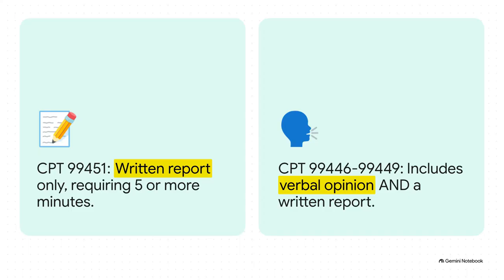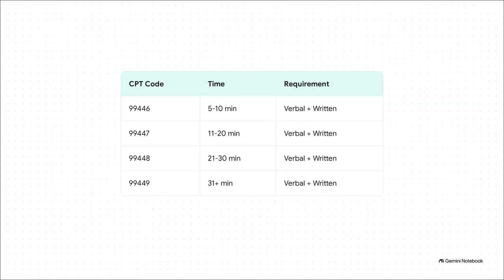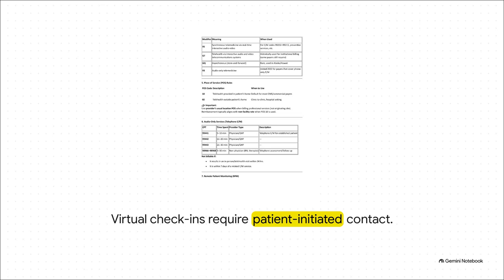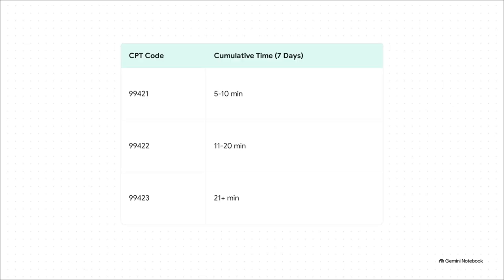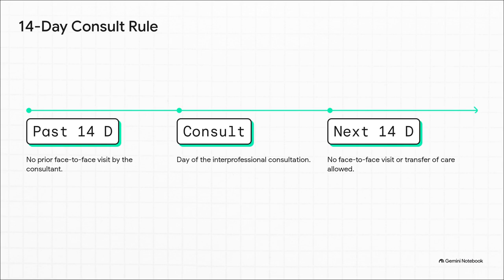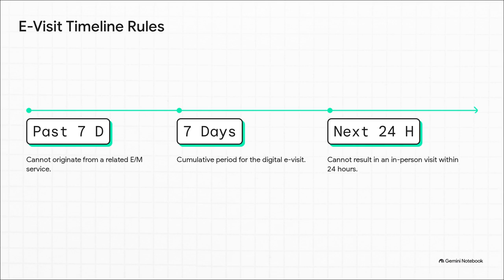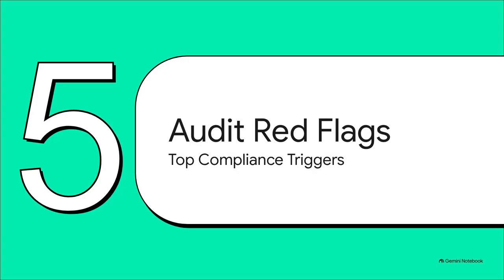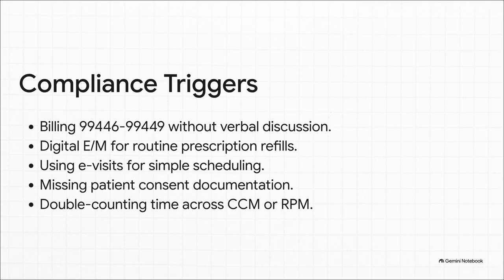E/M Medical Coding Full Course Part 69: Interprofessional Consultations